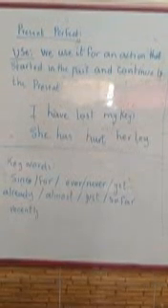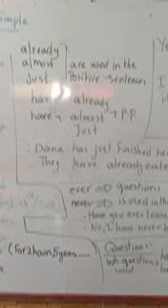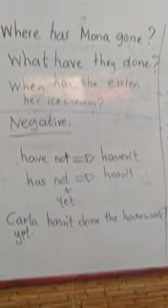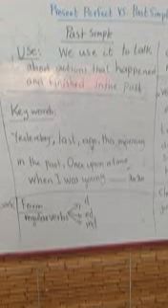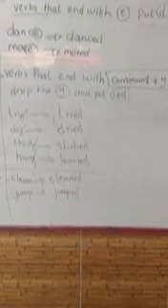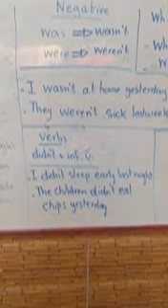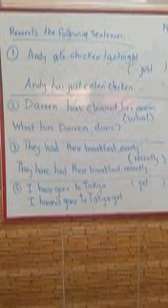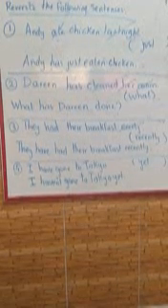prescent perfect j5 eng 1 4 A l